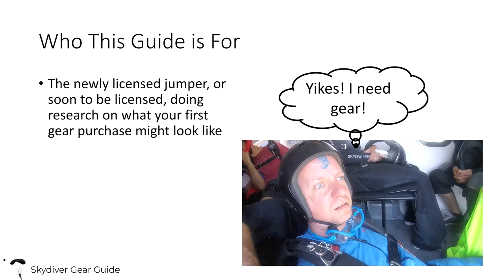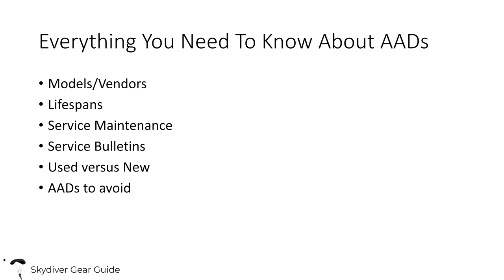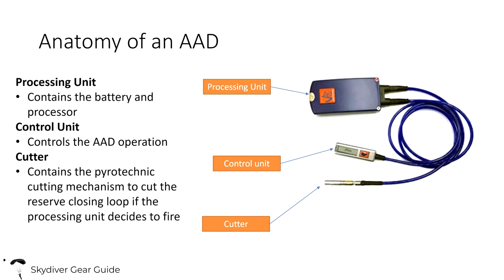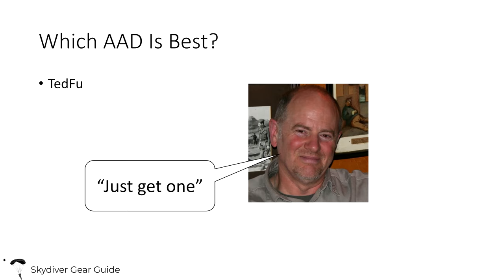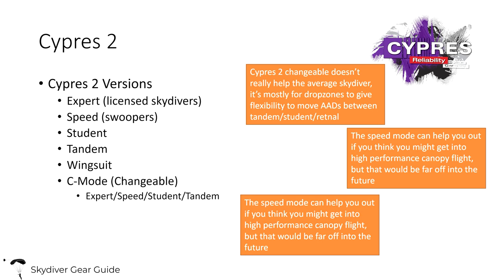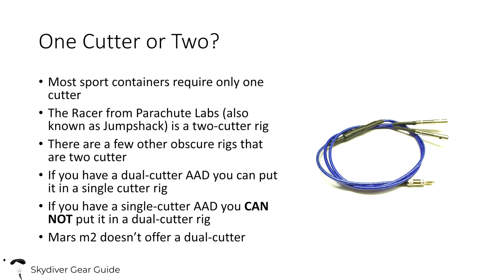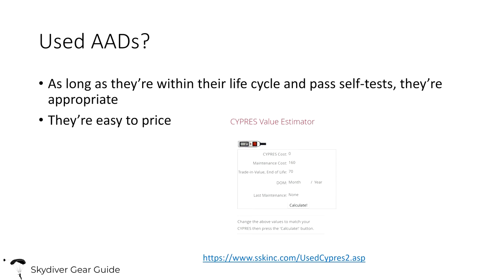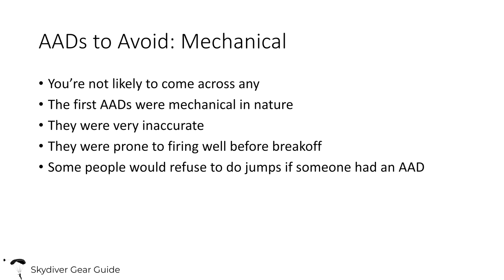Choosing an AAD (Automatic Activation Device)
Confused about the market for AADs? This video goes over the basics that will help you make an informed decision when choosing an AAD.

As always, this video and others like it are not meant to replace the wisdom and experience of your local riggers and instructors.